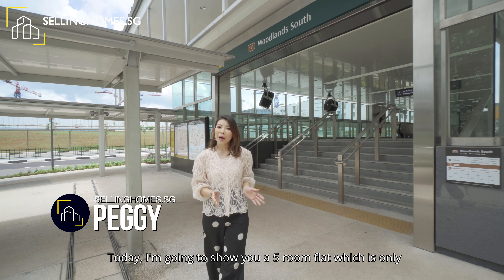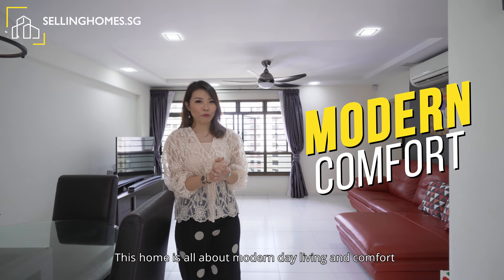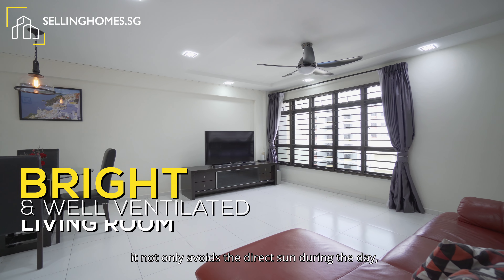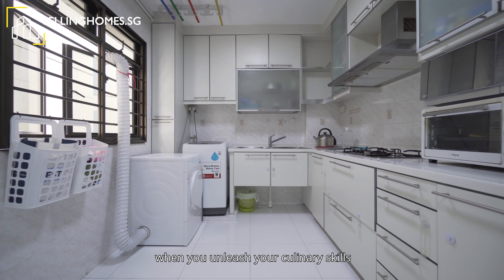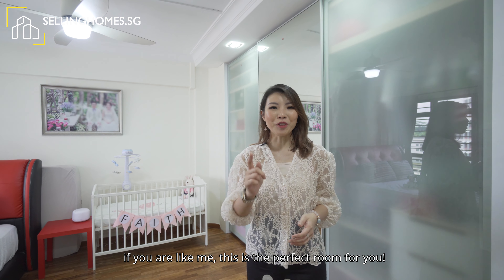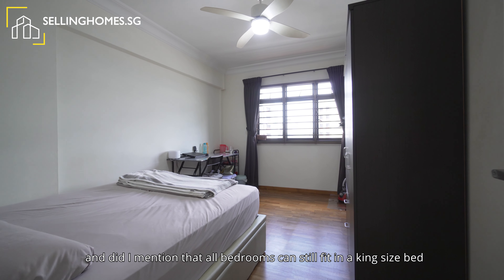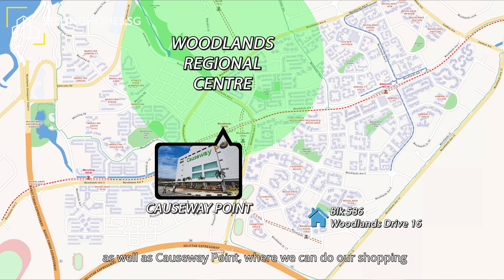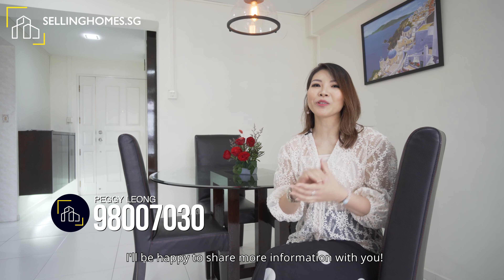Singapore Property Home Tour - 586 Woodlands Drive 16, 5RM HDB Flat for Sale | SellingHomes.sg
Located on high floor at Blk 586 Woodlands Drive 16, this 1194 sqft apartment is all about comfort and modern-day living. I really love the layout of the living and dining areas. It's open and well-ventilated with plenty of space to host your guests. Hidden behind this door is our bomb shelter.

North-south facing homes are the most desired choice. It not only avoids the direct sun during the day, it also benefits from the wind's current. North-south facing units are well ventilated and stay cool all year round.

The master bedroom is huge with wood finishing that brings out a feeling a serenity and comfort, especially when you come home after a long day of work. This bedroom is extremely versatile. Just imagine you can place a walk-in wardrobe in this area with an attached bathroom as well.

The squarish layout and spaciousness of the common bedrooms give you ample space for your family to rest or work. All rooms can easily fit in a queen-size bed. However the most unique thing about the common bedrooms is the unblock views and total privacy. Yes, your neighbors can't see you!

I always have lots of headaches on the storage of my clothes and bags. If you are like me, then this is the perfect room for you! The owner has done up a whole stretch of wardrobe so they could have ample spaces for everything. The master bathroom is also nicely tucked at the corner of the room.

Just take a 5 mins stroll to the nearby Vista Point for your meals and groceries. It is only 2 mins walk away from Woodlands South MRT.

Woodlands regional centre which is the largest economic hub in the north is just nearby as well as Causeway point where we can do our shopping or catch the latest movie

To conclude, this 5rm at Woodlands Dr 16, tick your right boxes for its near mrt Station location, near to amenities, school for your kids as well as unblock high floor that is ready for you to unleash your design creativity.

if you need viewing. I will be happy to share more details with you.

This unit had been sold on the first day on viewing! Btw I have just started my journey on doing Home Tour Videos for my clients so I'm still considered quite new in this. I'm somehow quite video shy but I'm doing it because I want my client's home to stand out from the crowd. Therefore I want to be different from what the majority of real estate agents are doing!

Times have changed! Posting photos of the house to various property portals and wait for that lucky phone call to come in is simply not fair to my clients! It isn't going to generate enough interest to hype up the property. Instead of waiting for buyers, i was thinking why not reach out to them?

I'm seriously keen to improve myself on this! And here I would like your honest opinion on my performance in the video. If you feel I'm doing ok, do give me a small support by clicking the LIKE button or leaving a comment here. If you think I'm really bad at this, please click that dislike button and leave a comment of your honest opinion as well. We can work something out! Thanks again!

Peggy Leong
98007030